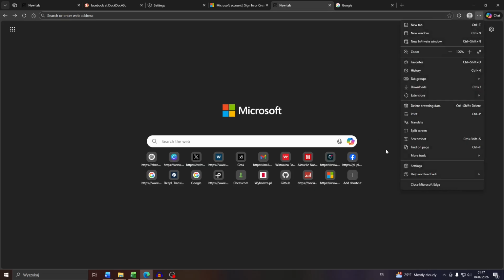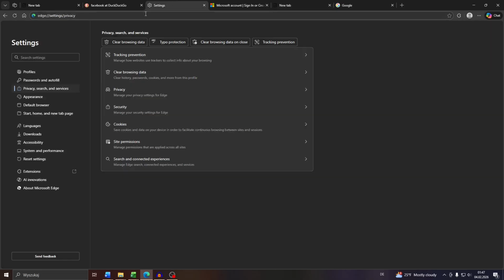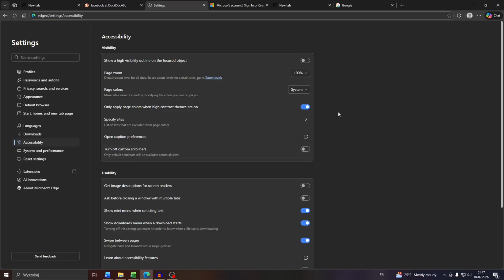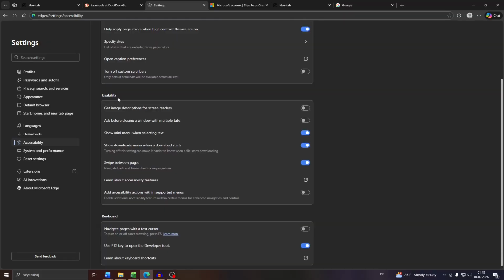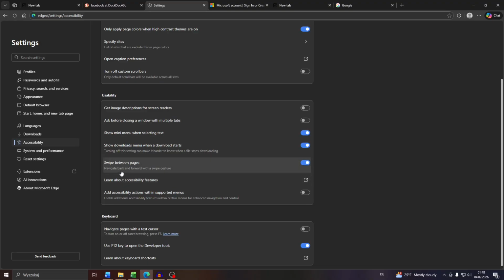How to Enable Swipe Between Pages on Microsoft Edge — Step by Step Edge Browser Tutorial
In this tech tutorial we show how to enable swipe gestures between pages in Microsoft Edge.

If you're interested in learning more about how to use Microsoft Edge web browser, you may learn how to turn off trending search suggestions on Edge, too, in this tutorial